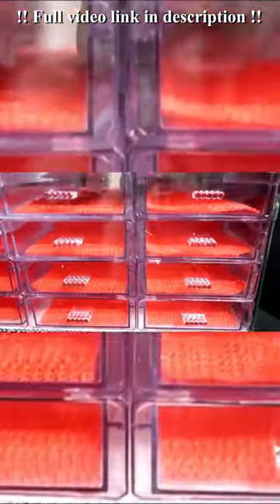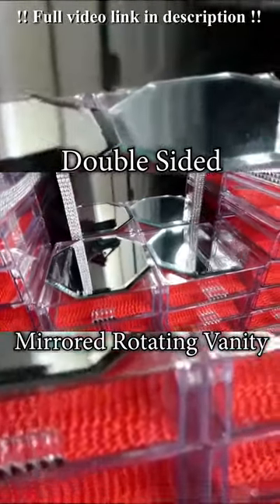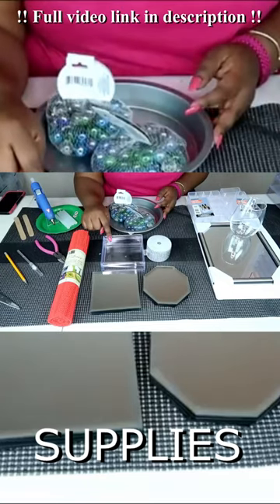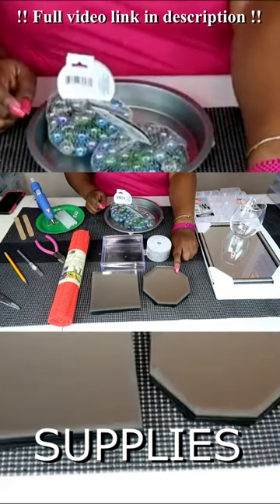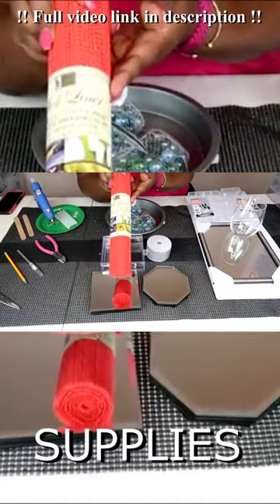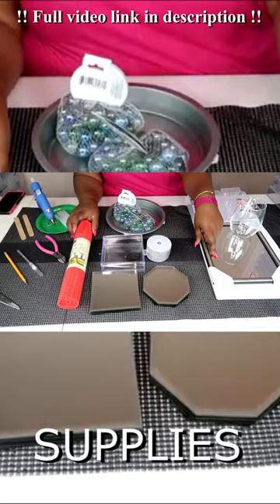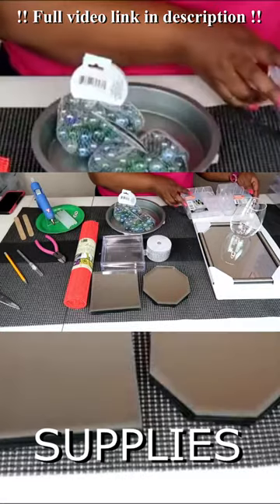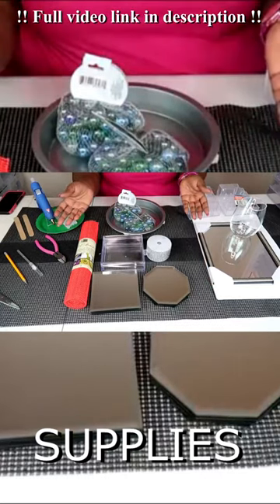Double Sided Mirrored Rotating Vanity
My Equipment
Canon PowerShot G7X Mark II Digital Camera
Neewer Camera Photo Studio Dimmable Rin Light
Zomei Portable Camera Tripod
Zoom H4N Pro 4-Channel Handy Recorder Bundle
Yeti USB Microphone
Rode PSA1 Swivel Mount Studio Microphone Boom Arm
Blue Radius II Microphone Shock Mount